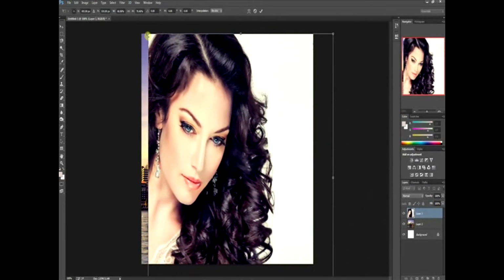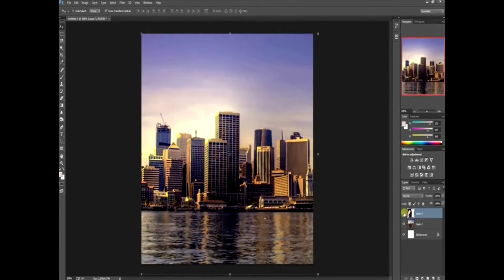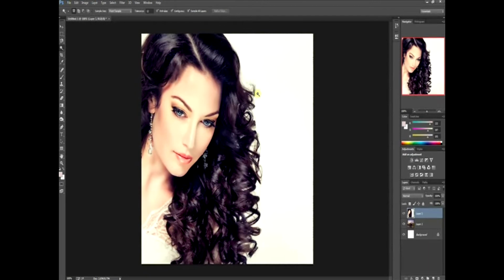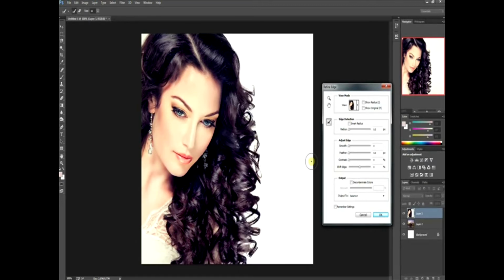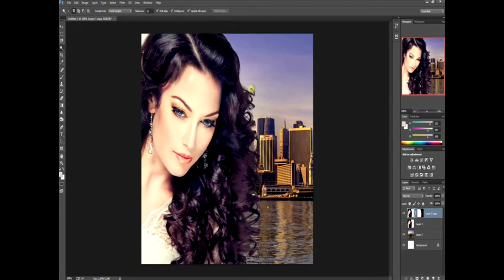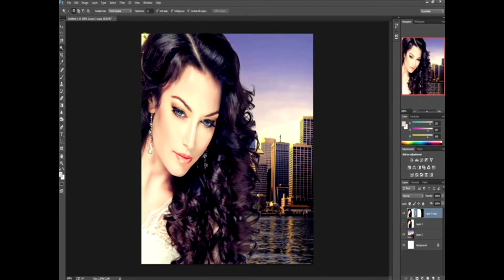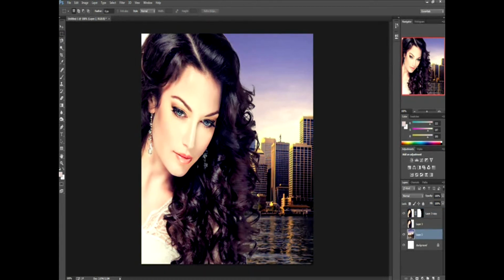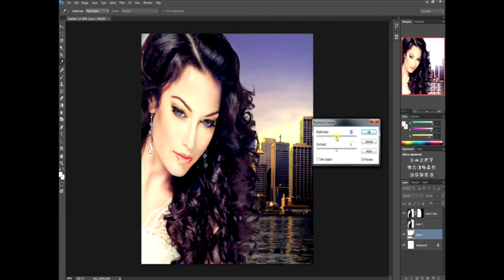Photoshop Tutorial - Changing Background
Jeff Hernandez - Novate Studios

Both links for images above...